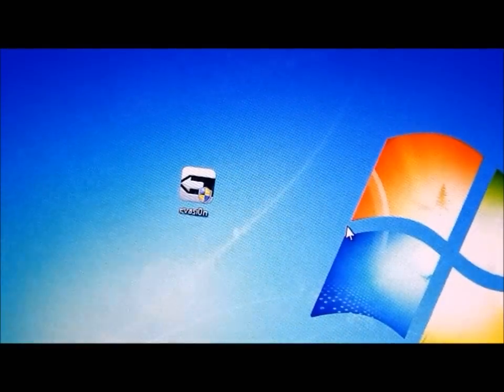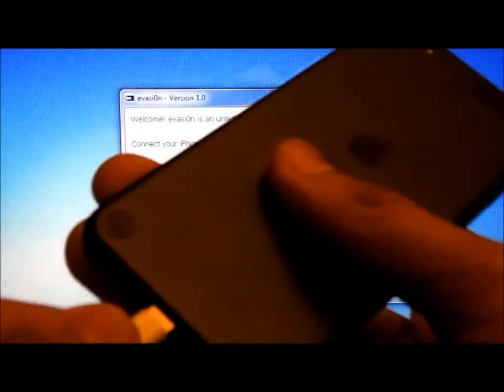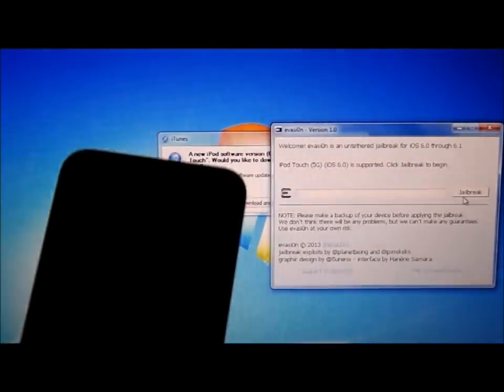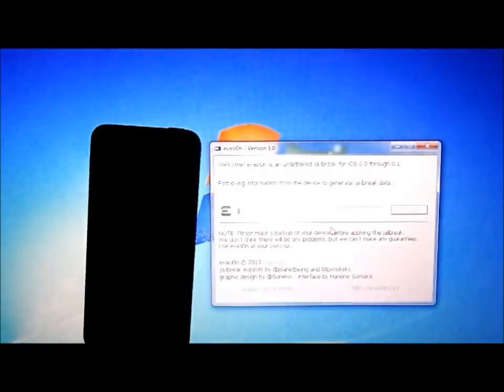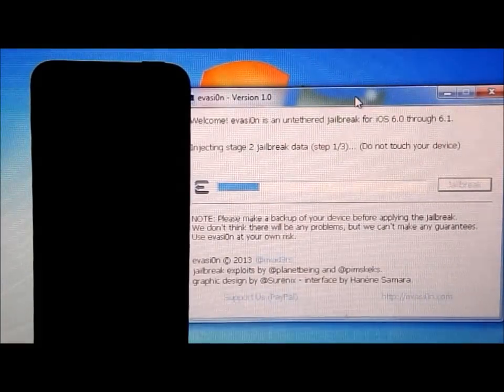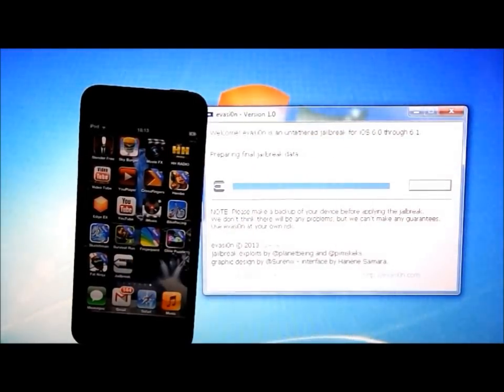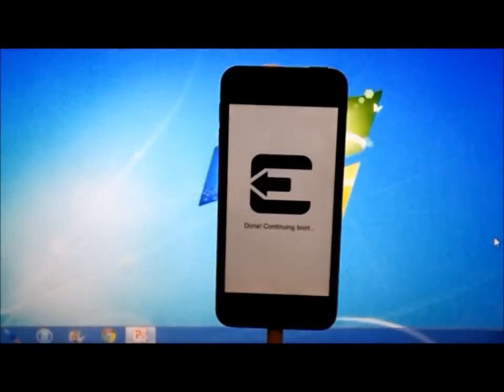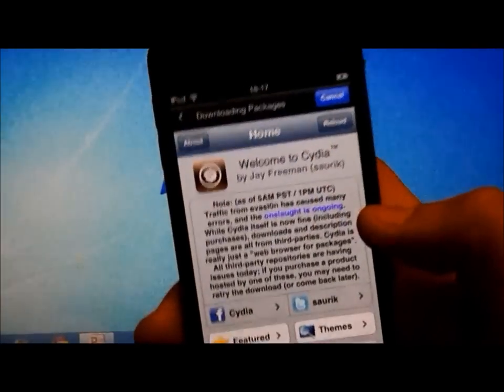How to: Jailbreak iPhone 5, iPod touch 5G & iPad mini on iOS 6 or above with evasi0n [UNTETHERED]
In this video I give a how to tutorial on jailbreaking using evasi0n. With nearly nine months since the last fully untethered jailbreak evasi0n is the latest jailbreak, this time by the evad3rs. It supports the iPhone 5, iPhone 4S, iPhone 4, iPhone 3GS, iPod touch 5th Generation / 5G, iPod touch 4G, iPad 2, 3, iPad 4 with Retina Display and iPad mini on iOS 6.x (6.0, 6.0.1, 6.0.2, 6.1). evasi0n is available on Mac OS X, Windows and Linux.